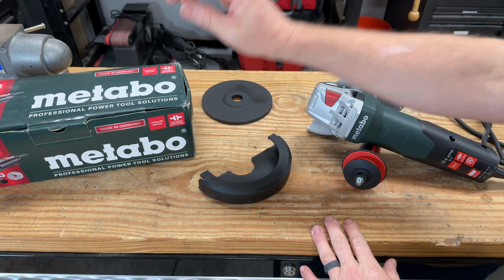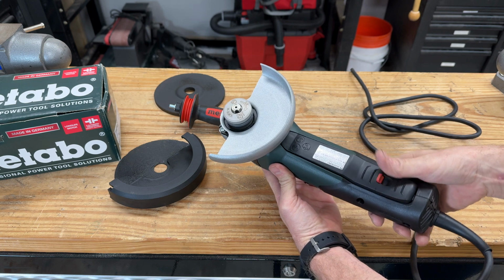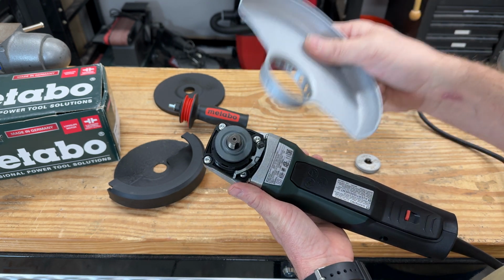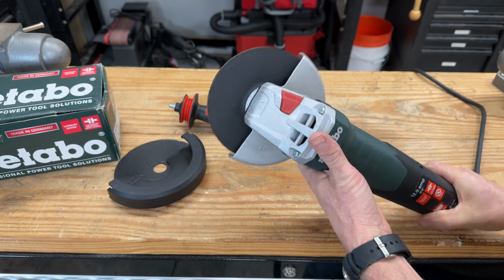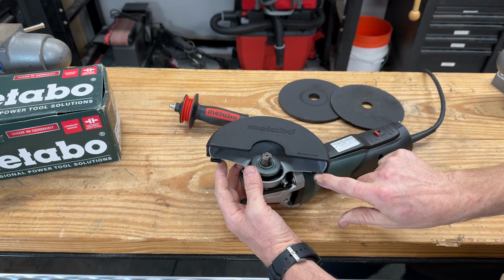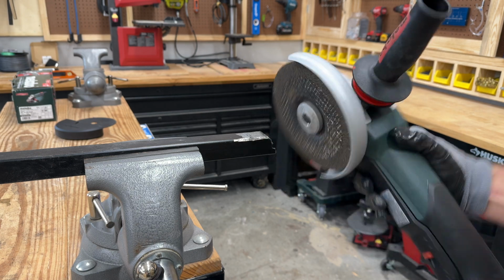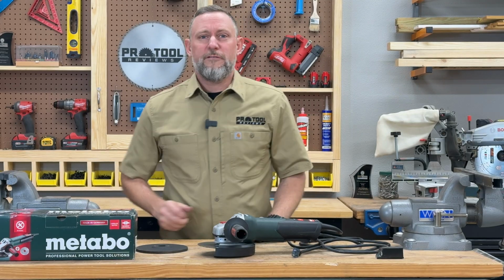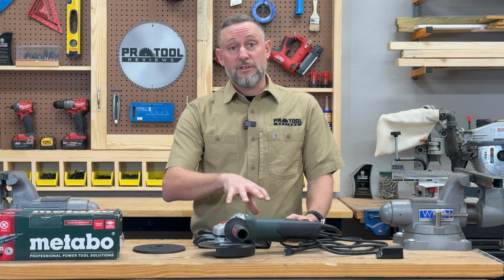NEW Metabo 6-Inch Grinder Review [Metabo WP 13-150]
We've got the latest high capacity grinder from Metabo, and in this video review we're going to unbox and assemble this tool and then put it to the test on some angle iron. Let us know what you think of this Metabo grinder in the comments below! Also tell us which tool you'd like to see reviewed next!